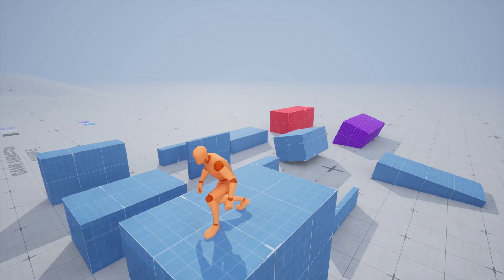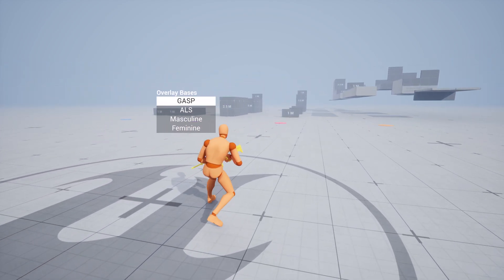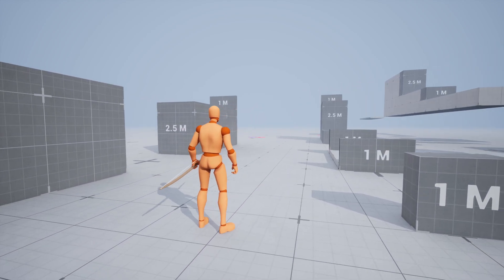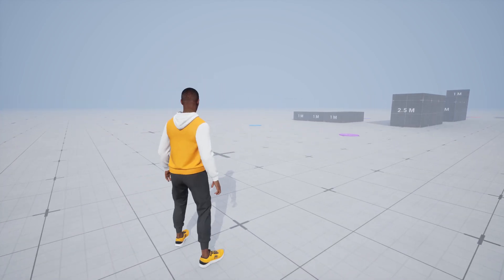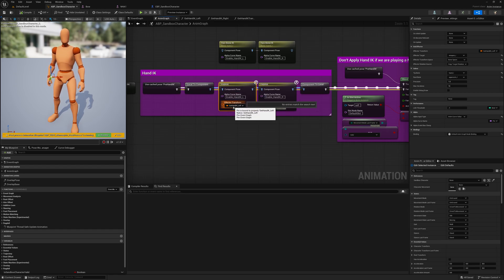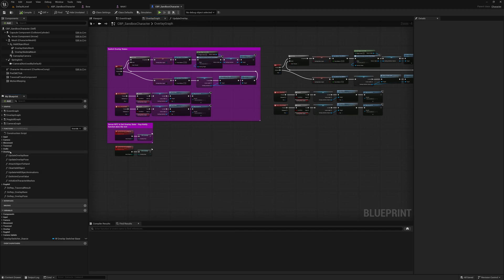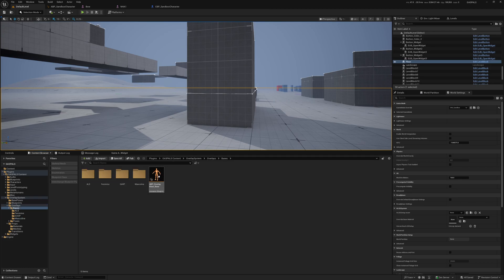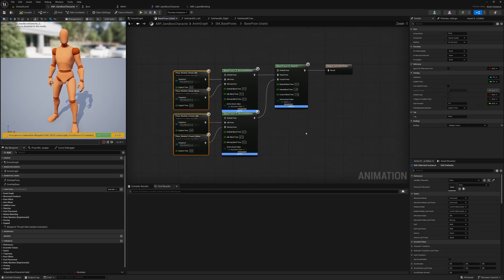GASP ALS Multi Layering Overlays - Hand IK - Free Unreal Project on GitHub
Game Animation Sample with ALS Layering Updated to Unreal Engine 5.6. Now with a Multi Layering Setup with Base Overlays and Pose Overlays and Proper Hand IK.